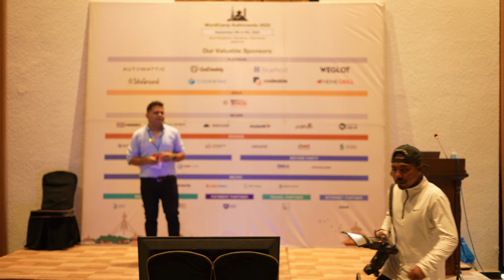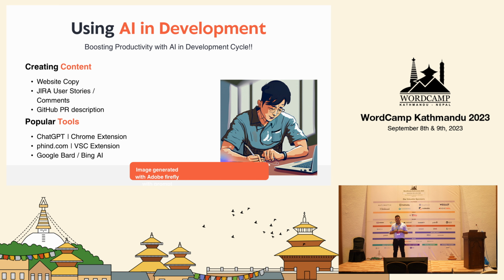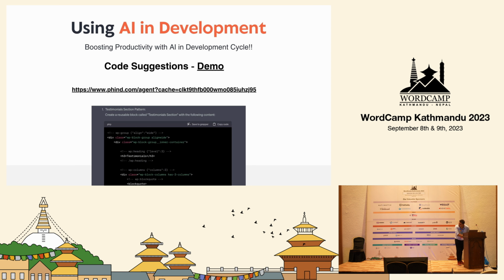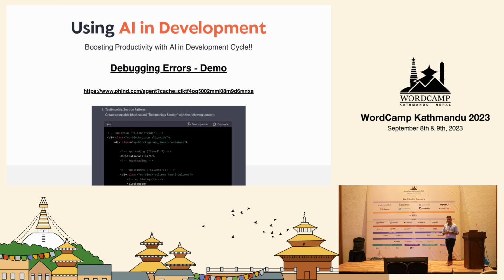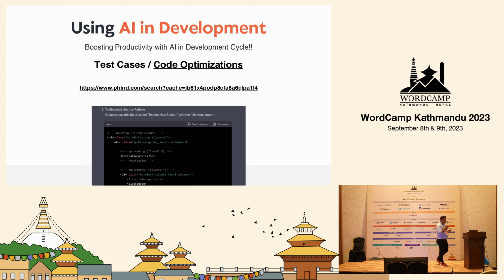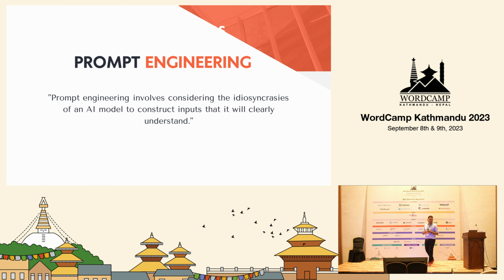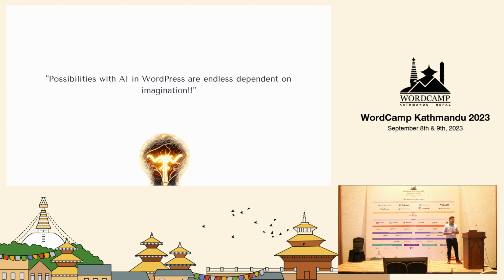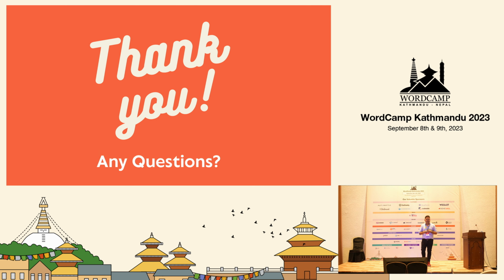AI-volution: WordPress Developer’s Guide to Evolve in the Age of AI - Abhishek Rijal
The topic intends to discuss the ongoing AI revolution in Tech and presents ideas on how WordPress developers can make best use of AI to boost their careers and to stay in sync with the trends.

It also intensifies the message through the ways modern WordPress development methods can be made better using AI tools like chatGPT, GitHub Co-pilot, Amazon CodeWhisperer among others and demonstrates ideas on use of these tools to better optimize WordPress development life cycle.

We’ll also be looking into the trends in WordPress and how AI is shaping the future.

All in all, Core message of the talk is – Basic guidelines for devs on how to start AI integration into daily development tasks and products to increase value and user experience.